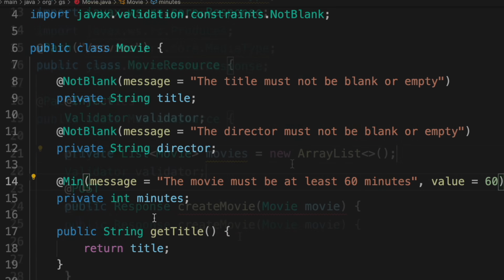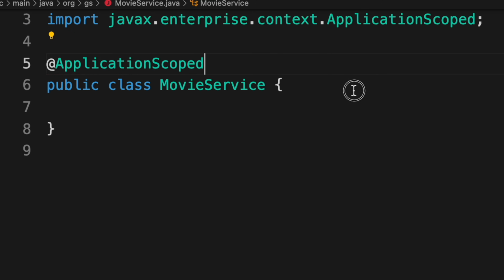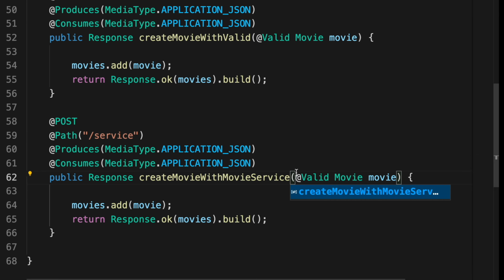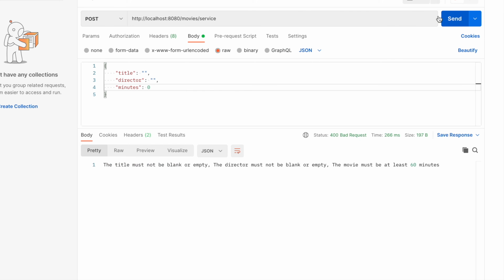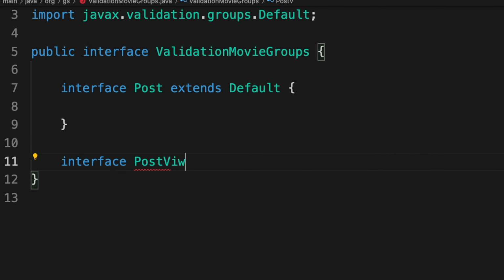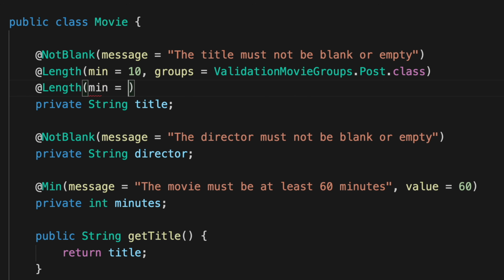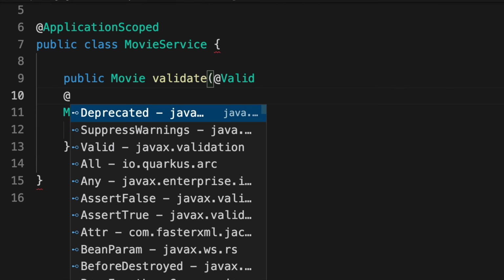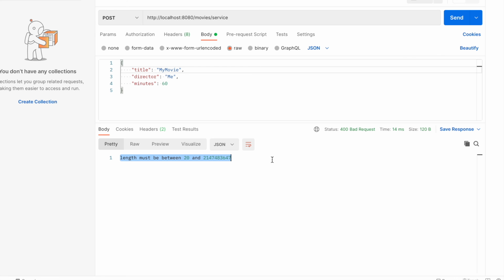#2 How to use Hibernate Validator extension with Quarkus | Quarkus Tutorial | CloudNative | Java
⌚ Timestamps
00:00 Introduction | Quarkus Hibernate Validator
00:15 Agenda | Quarkus Hibernate Validator
00:30 Create MovieService | Quarkus Hibernate Validator
00:40 Validate method | Quarkus Hibernate Validator
01:50 ValidationGroups | Quarkus Hibernate Validator
03:57 GitHub Repository |  Quarkus Hibernate Validator

Quarkus | Hibernate | Hibernate Validator | @NotBlank | @Min | Java | Cloud-Native | @Valid